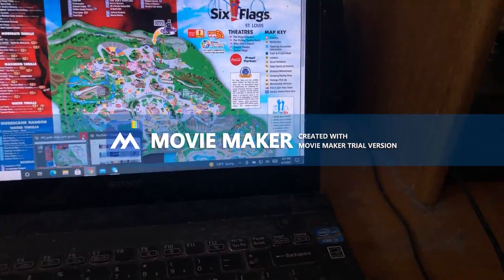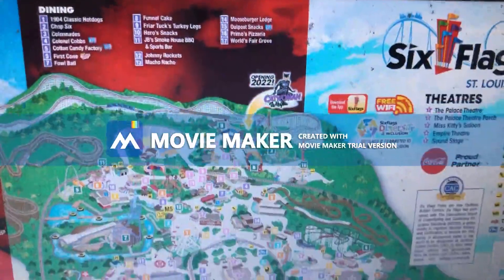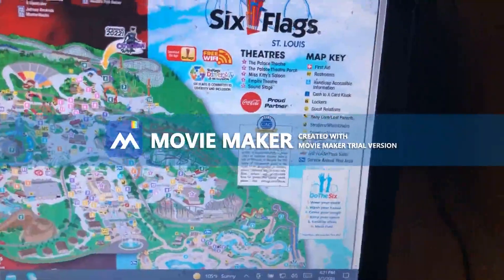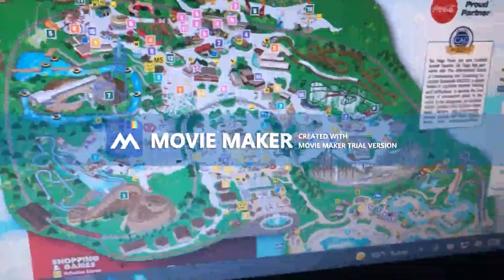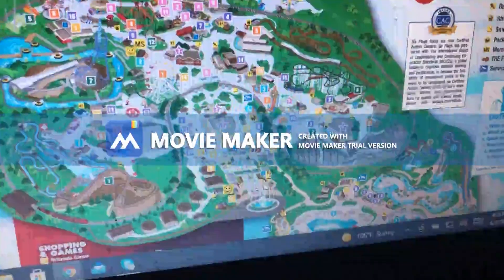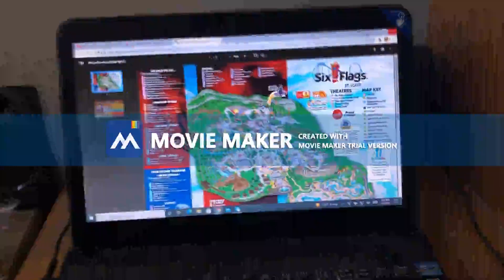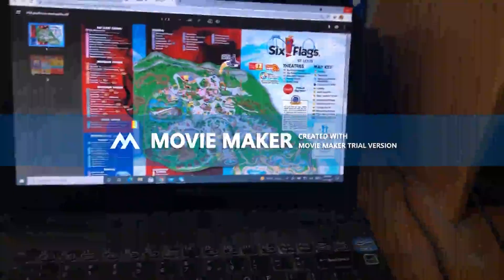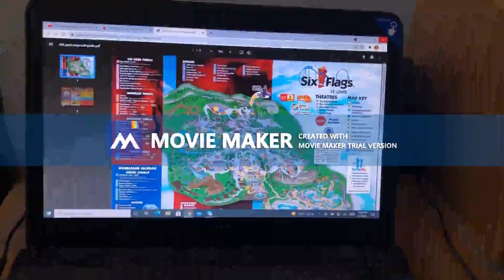Six Flags St. Louis Interactive Map Walkthrough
This is My 4th Six Flags Interactive Map Walkthrough.